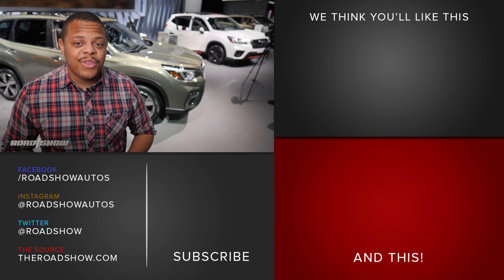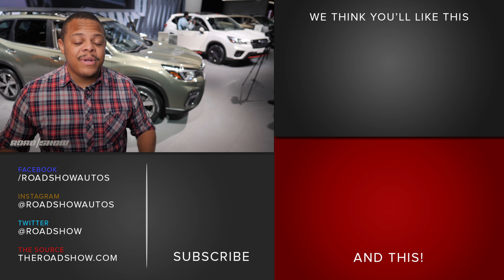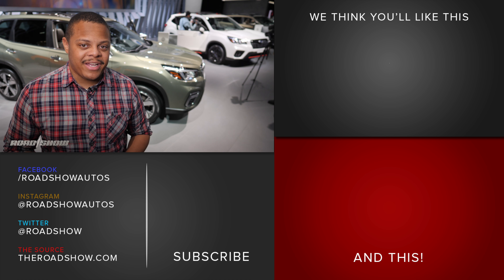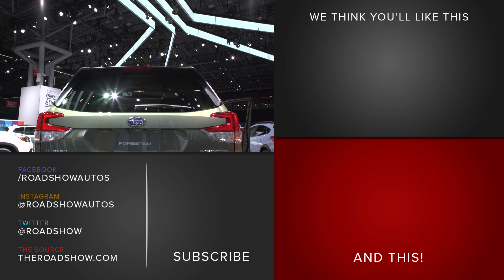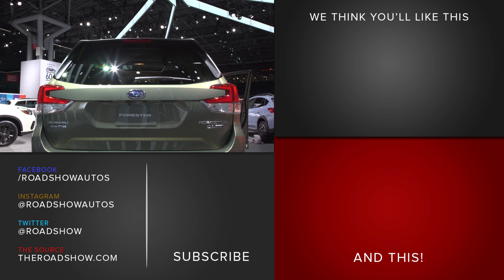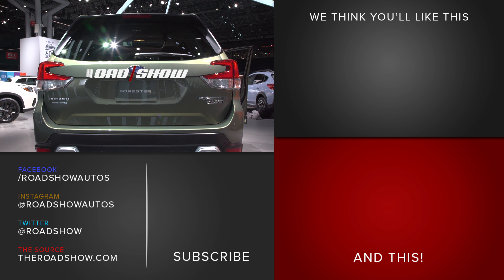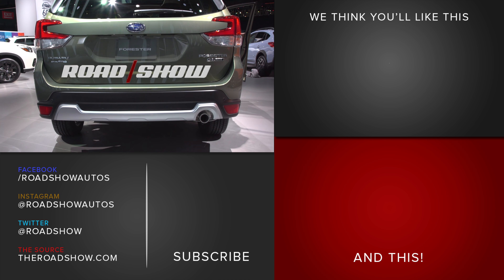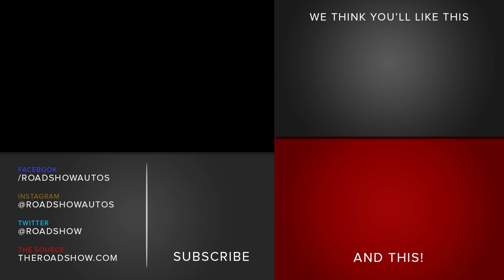2019 Subaru Forester has more tech, less turbo - NY Auto Show 2018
Every single 2019 Forester will come standard with Subaru's EyeSight driver-assistance tech - and that’s a good thing. Now in its fifth generation, the Forester continues to offer exactly what its buyers want: Lots of interior space, lots of standard safety equipment and rugged charm.